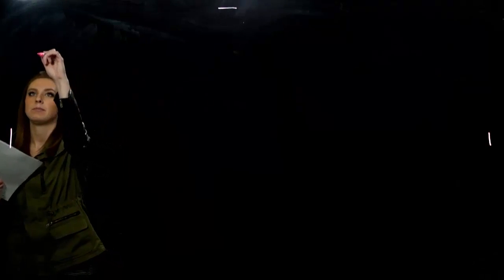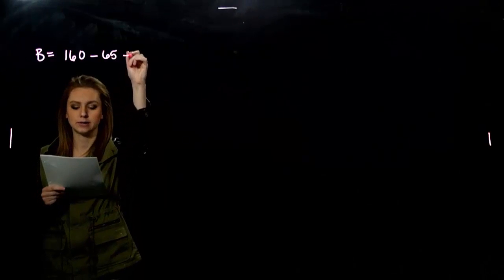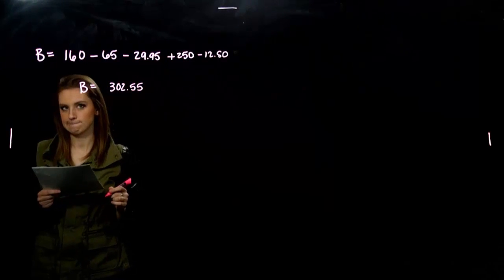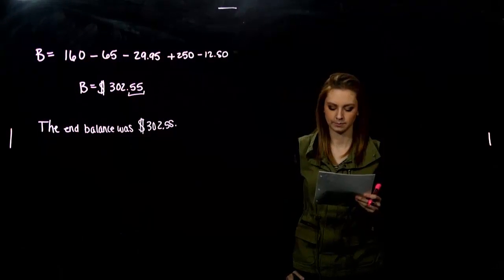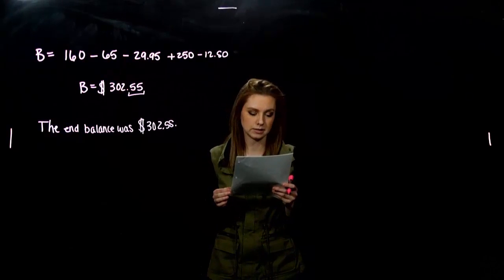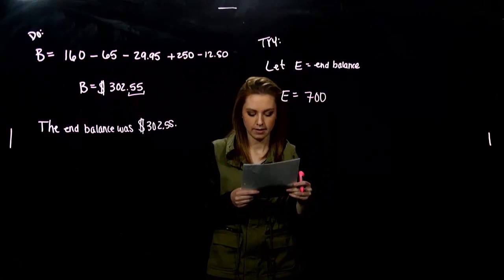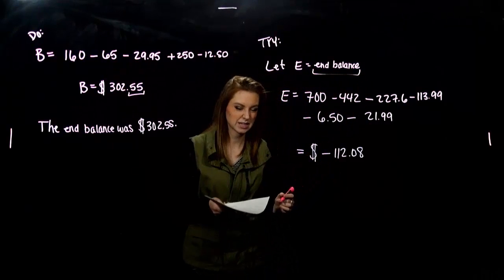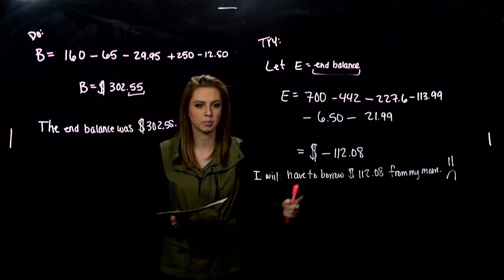Problem Solving with Real Numbers (1.3.B)